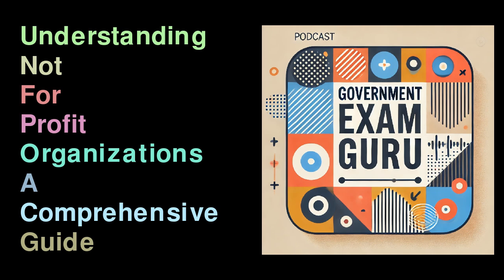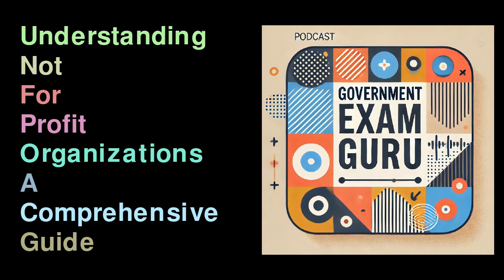Understanding Not for Profit Organizations- A Comprehensive Guide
Welcome to our in-depth series on financial and economic concepts! This comprehensive guide is designed to take you from the basics of personal finance and budgeting to more advanced topics like investment strategies and economic trends. Whether you're a beginner looking to improve your financial literacy or someone wanting to dive deeper into the world of finance, this series has something for everyone. We’ll break down complex terms and show you how to apply these principles in real-life situations.